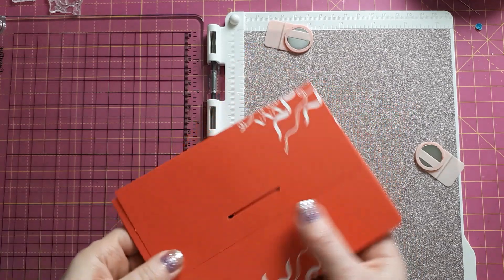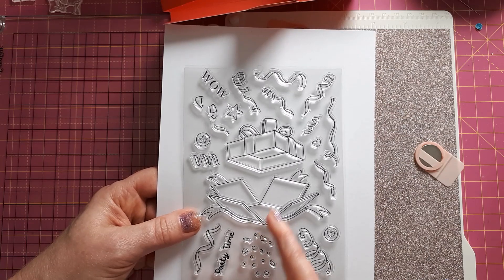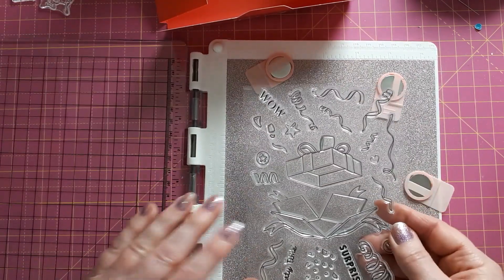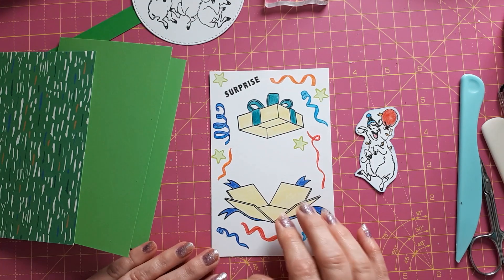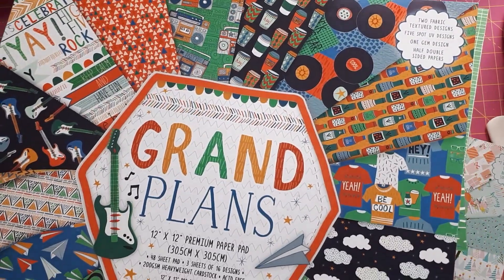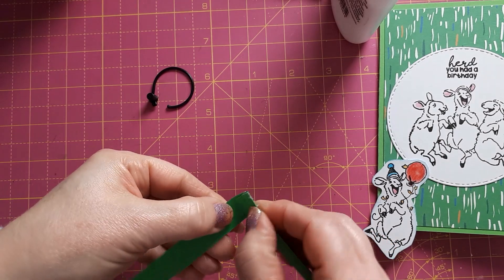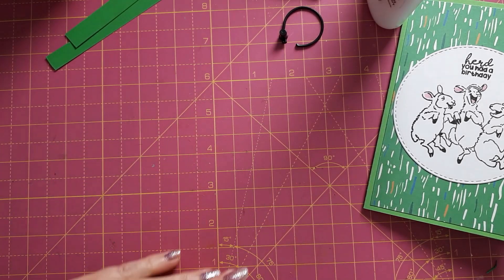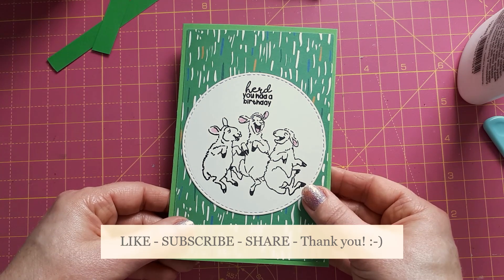PAPERCRAFT SOCIETY ADVENT CALENDAR - 10th December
In this video I create a birthday card with a pop-up element, using today's stamp set and stamps from my stash.